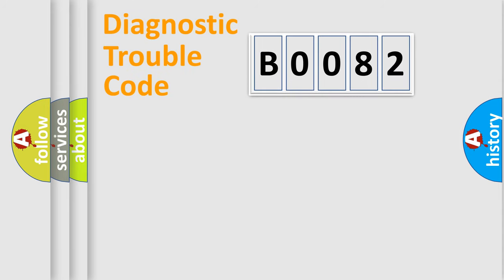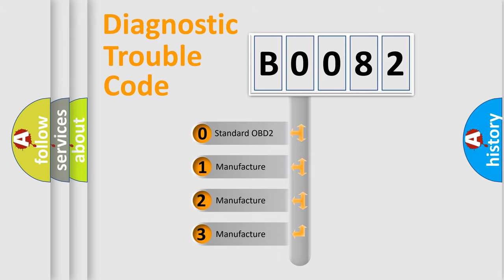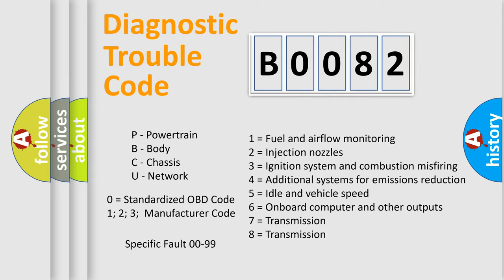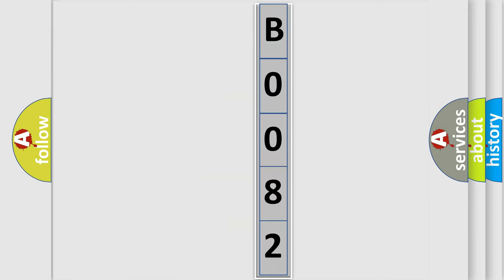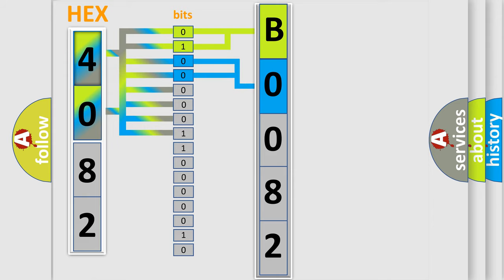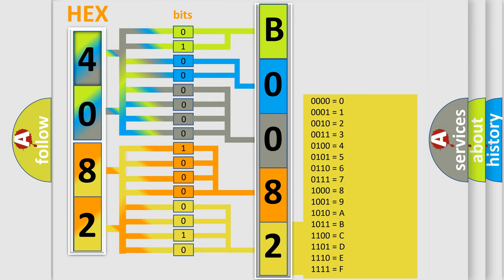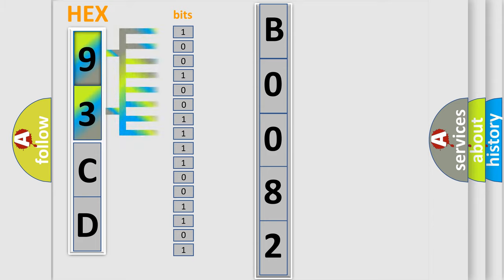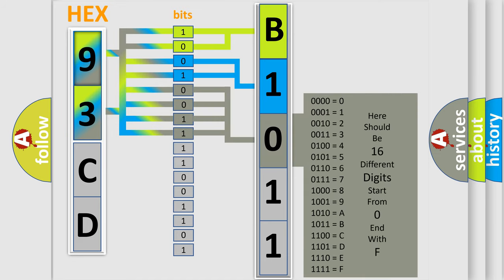DTC Saab B0082 Short Explanation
Contents:
0:21 Basic DTC analysis according to OBD2 protocol standard.
1:48 Insight into programming
2:58 A diagnostically understandable description of the Diagnostic Trouble Code
3:05 Basic error definition

Make:
Saab
Code:
B0082
Definition:
Discard Right Front or Passenger Side Impact Sensor (SIS)
Description:
Ignition voltage is between 9-16 volts.
Cause:
B0080 for SIS - LF or B0082 for SIS - RFThe SDM has received a NOK message from the side impact sensor.